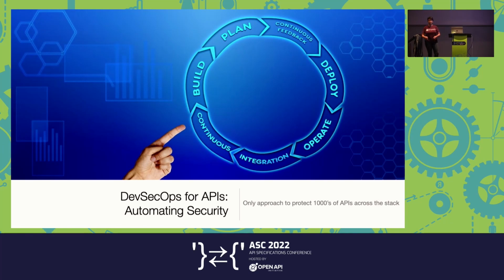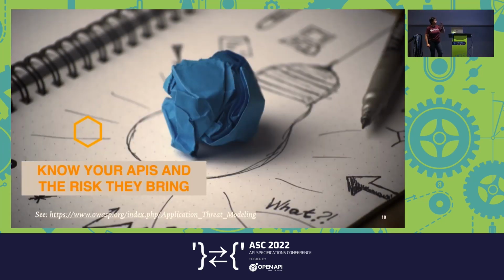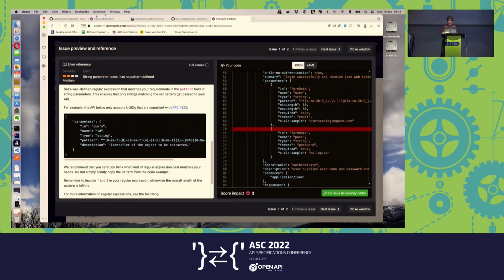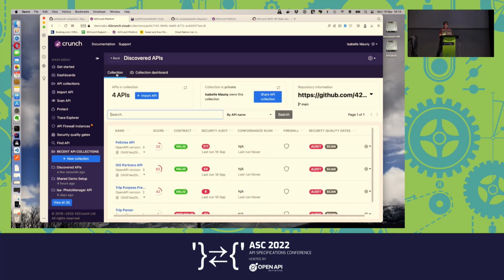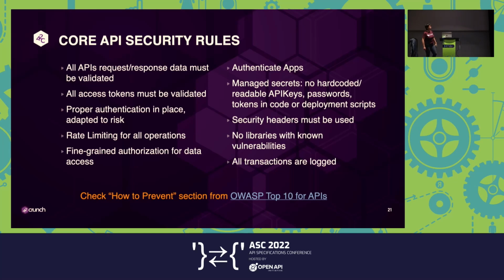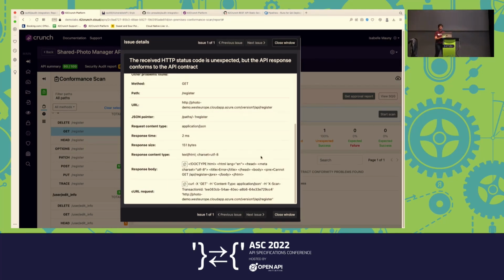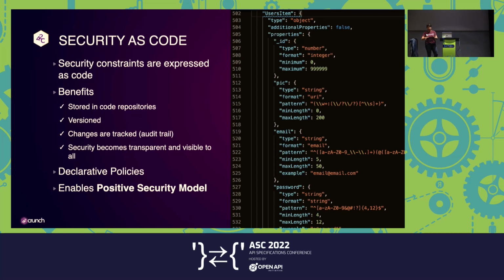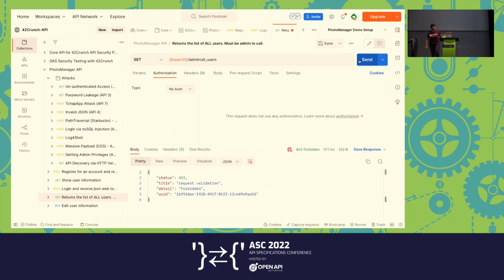Workshop: Dev, Sec and Ops for APIs - Isabelle Mauny, 42Crunch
The enterprise use of APIs is growing exponentially. Agile development, business pressure and the complexity of API security have made security teams life very complicated. To make matters more complicated, the adoption of microservices architectures has multiplied the number of API endpoints they have to protect.

The more APIs, the higher the security risk!

In order to scale, security should be considered at design phase, then applied during development by attaching pre-defined policies to APIs and ensuring that security tests are performed as part of the continuous delivery of the APIs. Specifications like OpenAPI can play a critical role in helping Dev and Sec speak the same language and automate the delivery of secured APIs.

In this workshop you will learn:
* Security risks at each stage of the API lifecycle, and how to mitigate them.
* How to implement an end-to-end automated API security model that development, security and operations teams will love.
* Why a positive security model works for APIs.